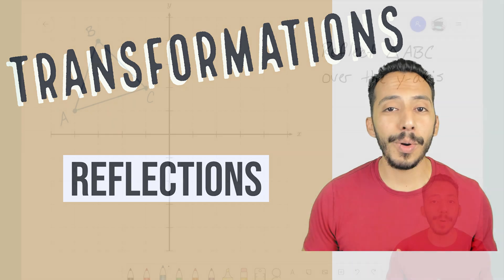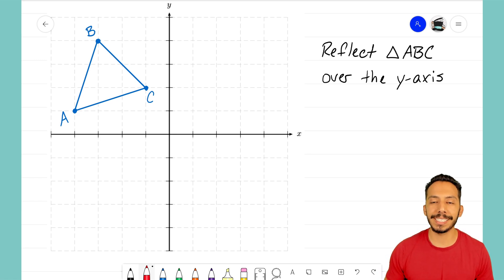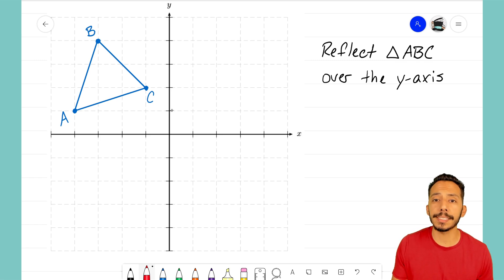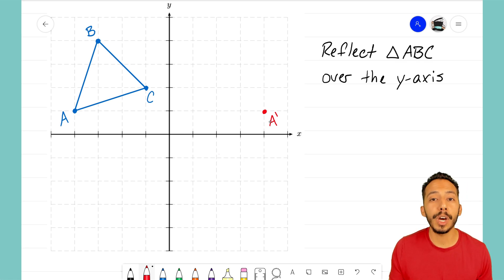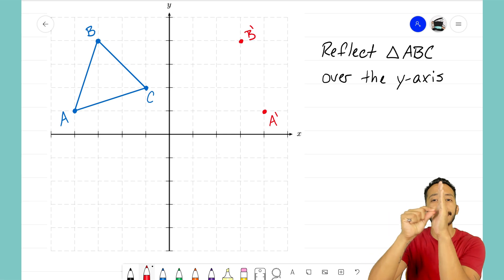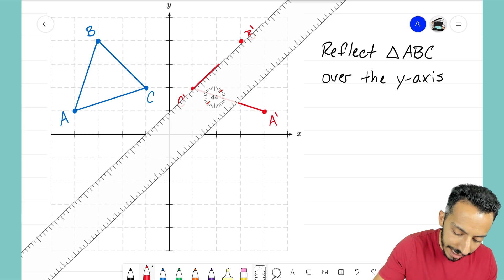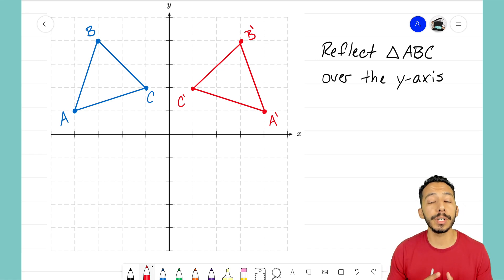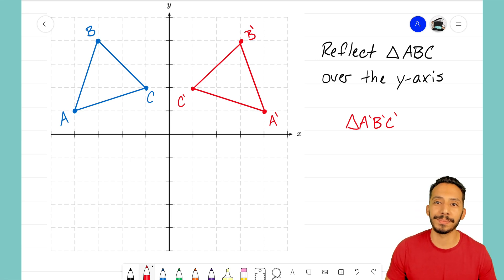Transformations: Reflection Over Y-Axis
Let's discover how to reflect a triangle over the y-axis!